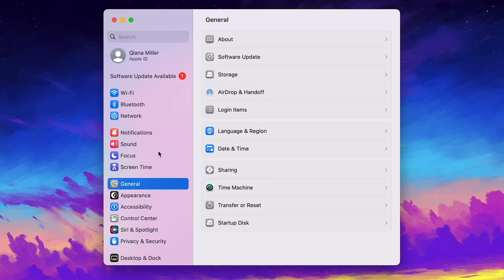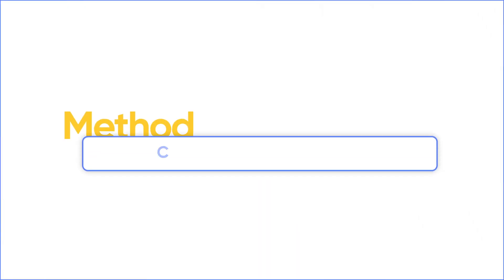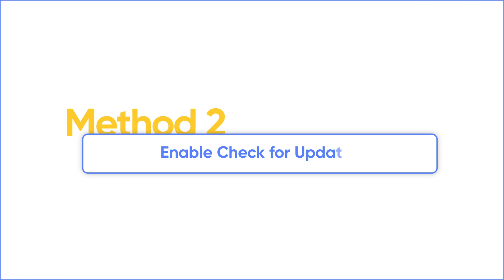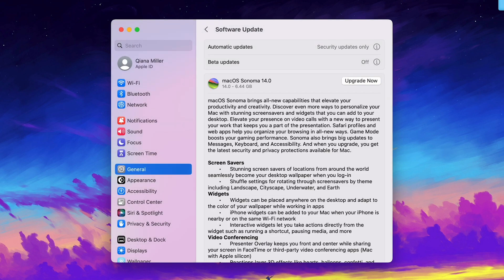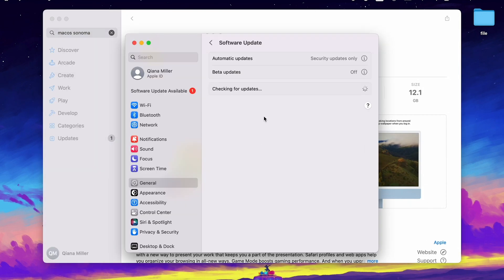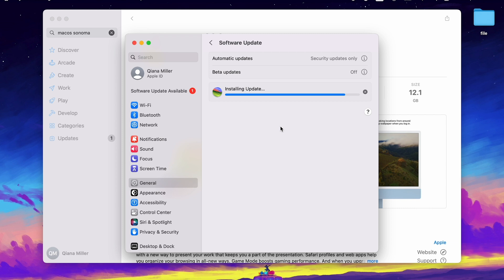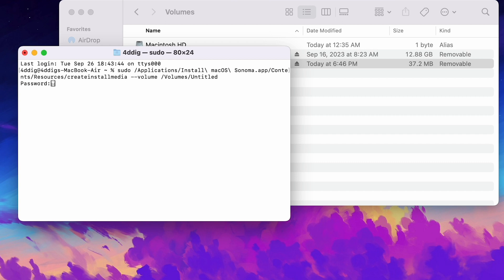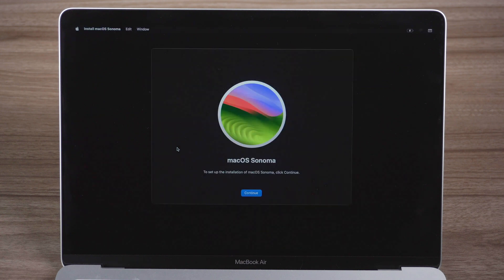How Do I Update My Mac When It Says NO Update? Fix macOS Sonoma Update Not Showing Up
macOS Sonoma update not showing up? How do I update my Mac when it says no update? This video will show you how to fix macOS Sonoma update not showing up problem.

📌Timestamps:
00:00 Intro
00:24 Check compatible devices
00:39 Enable Check for Updates
00:58 Go to App Store to download macOS Sonoma

📎Related Article:
How to Fix macOS Sonoma Beta Update Not Showing Up?

[3 WAYS] How to Install macOS Sonoma - Install macOS 14 with & without macOS Sonoma USB Installer